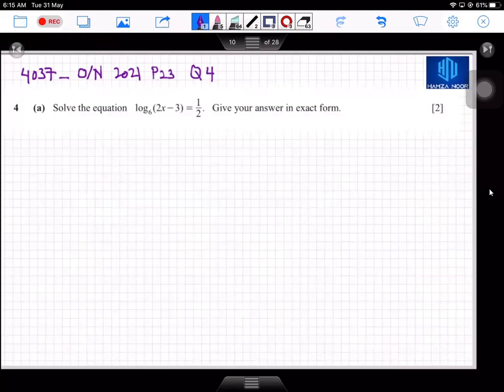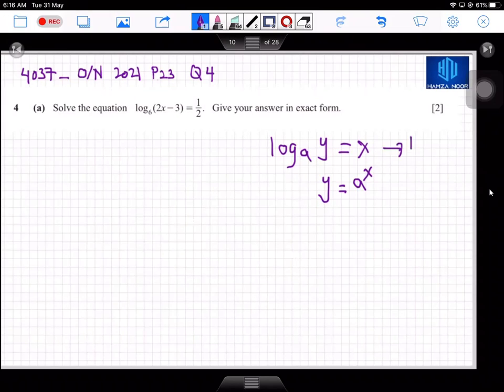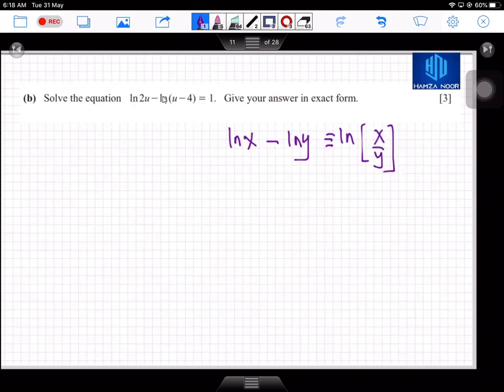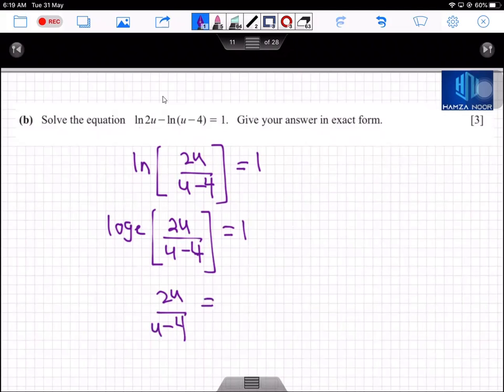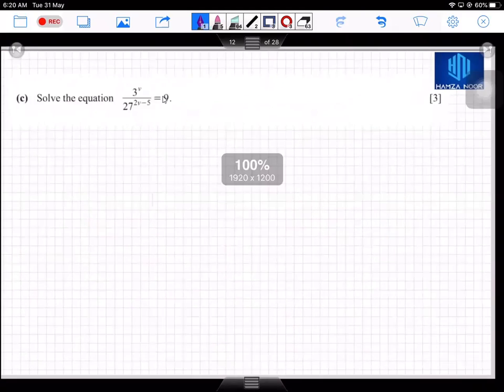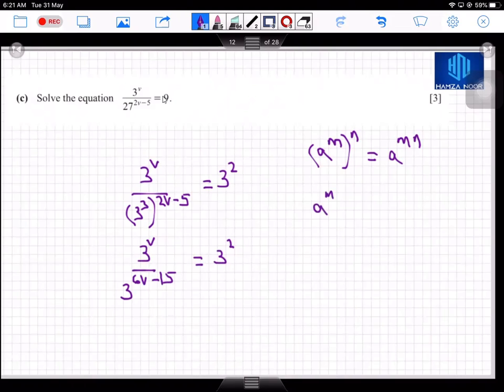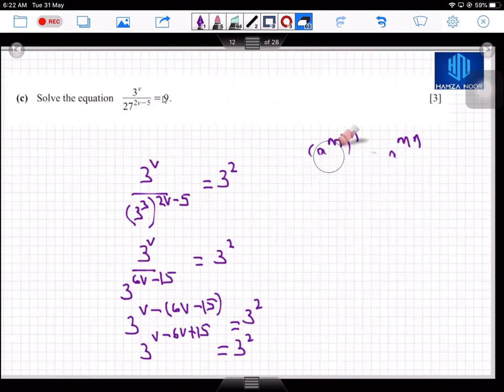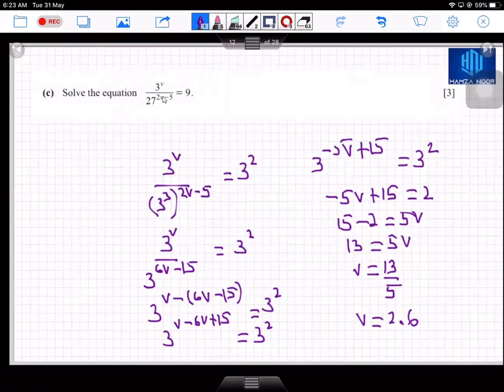O Level AddMaths 4037 | Logarithmic Equations & Indices | O/N 2021 P23 Q4 | Hamza Noor